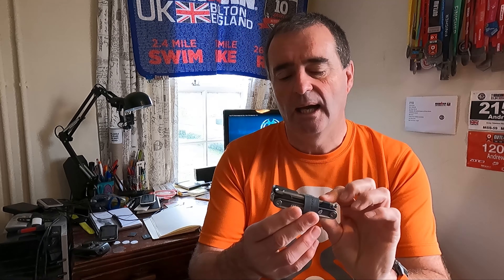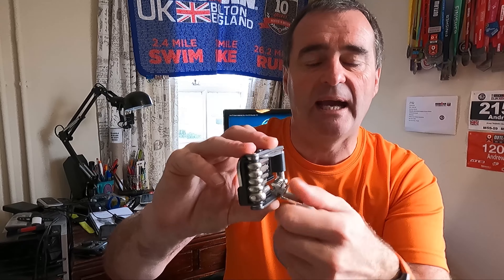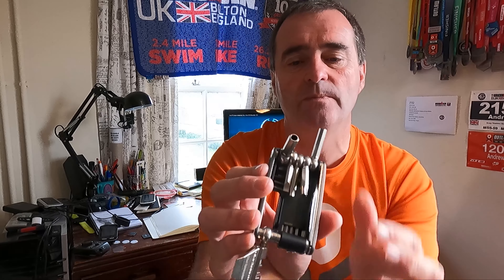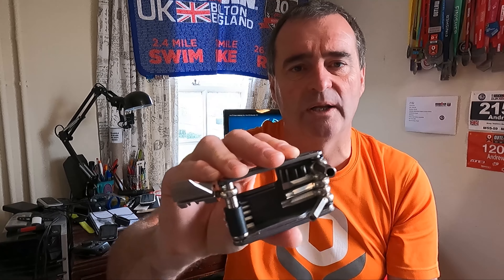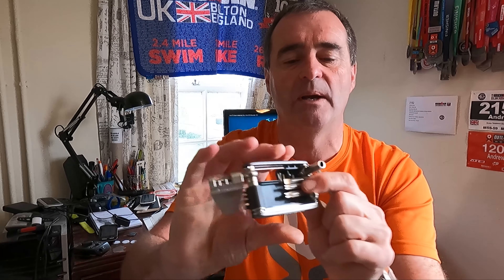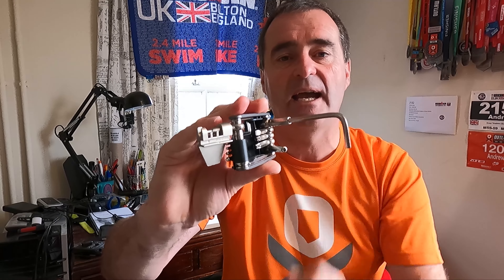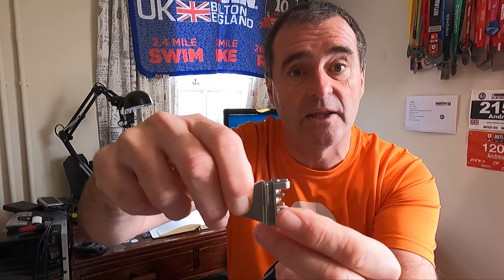Blackburn Wayside Multitool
The Blackburn Wayside Multitool. A 19 function multitool that includes removeable Hex keys.